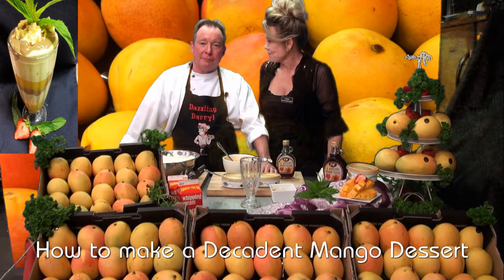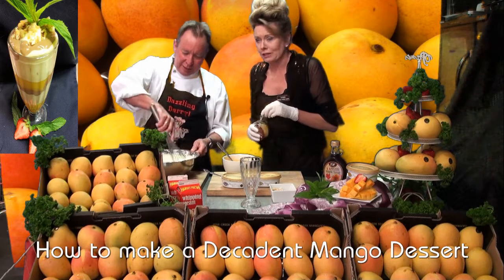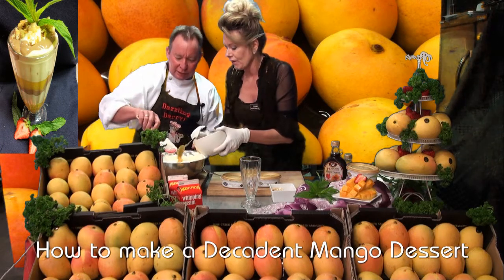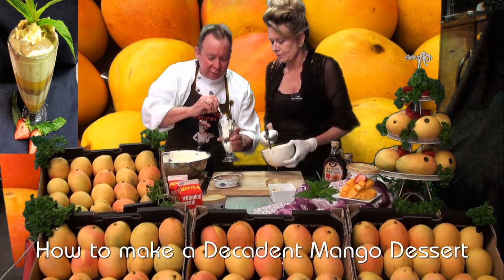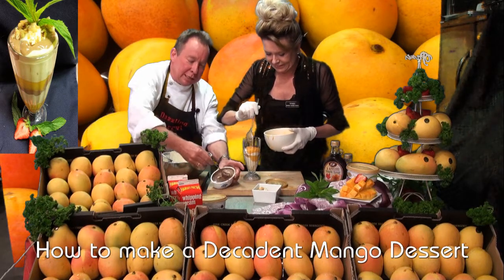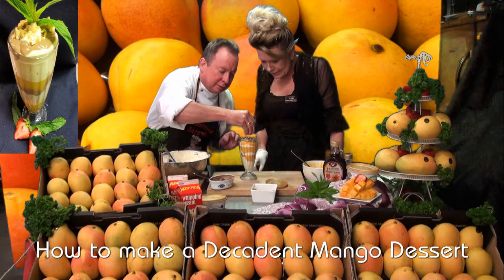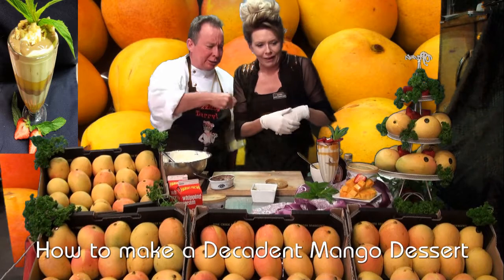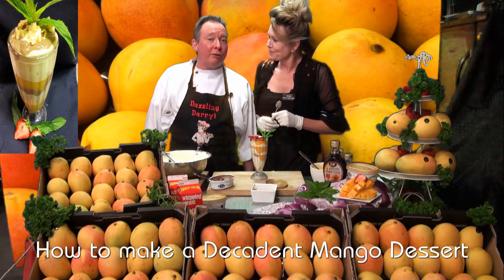Mango Dessert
How to make a Mango dessert with Darryl and Terri from the Bunbury Farmers Market